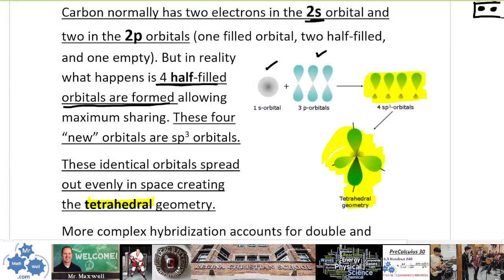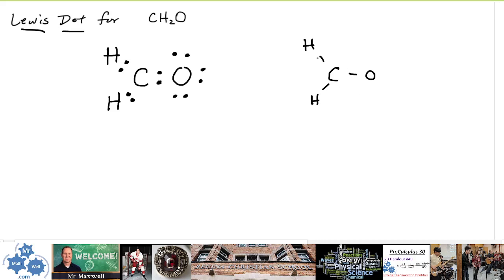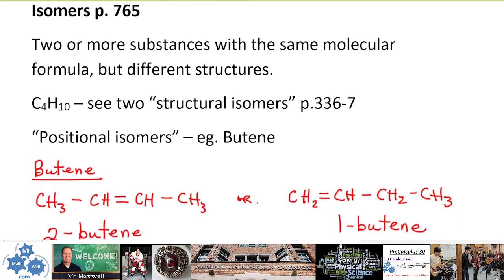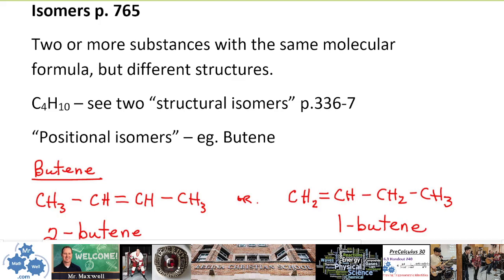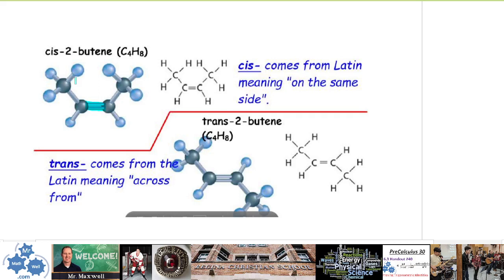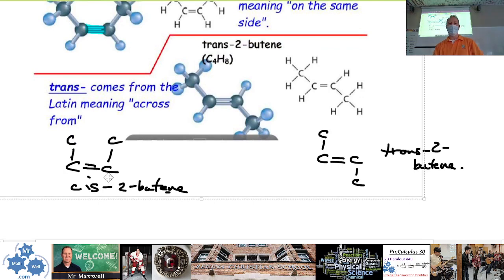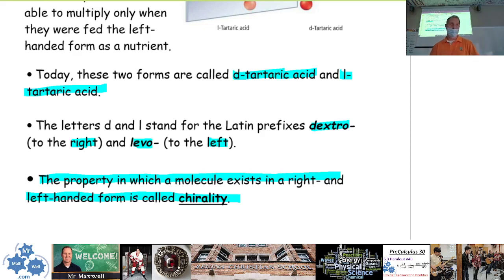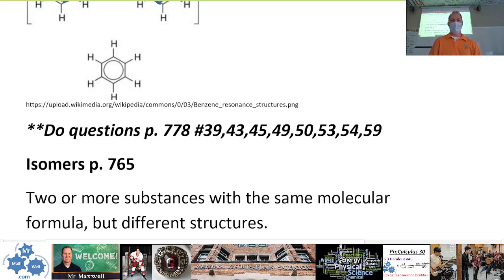Chem 30 - Isomers & Chirality - Mat Sc B Video 2